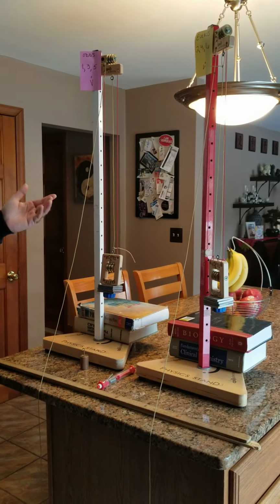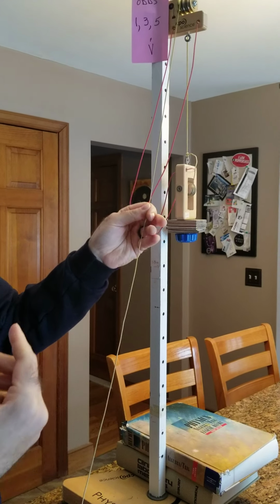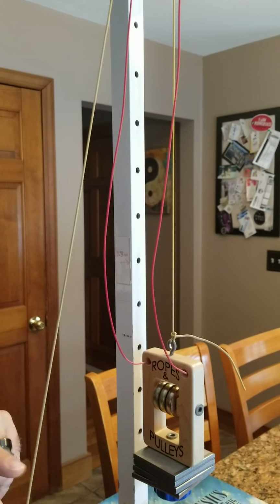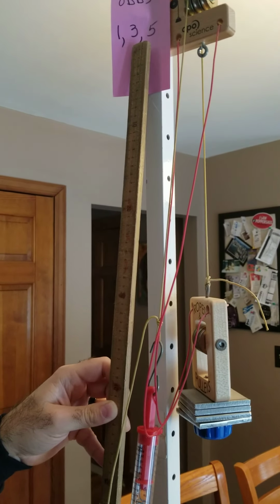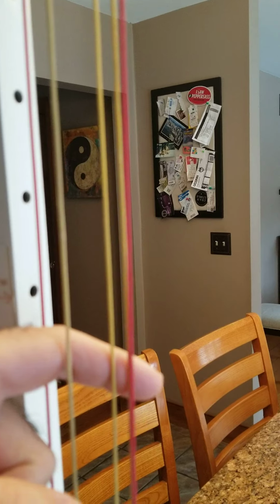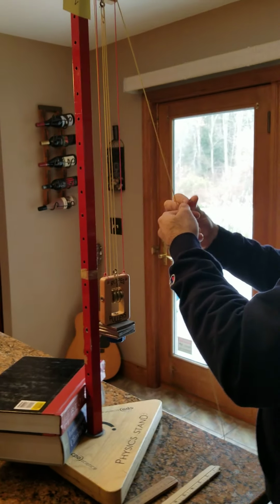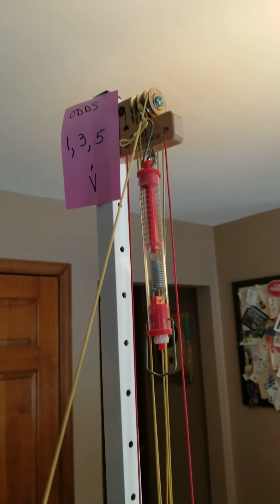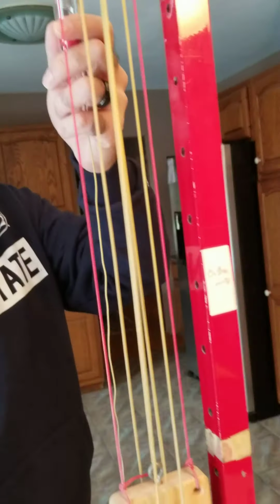CHSW P&E Science Lab 4A